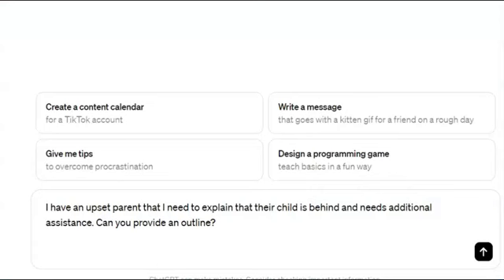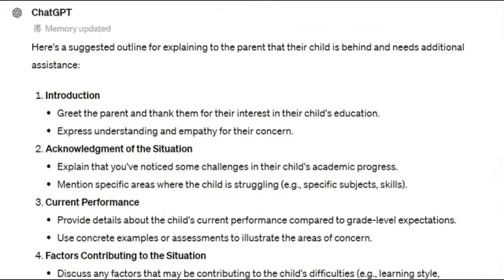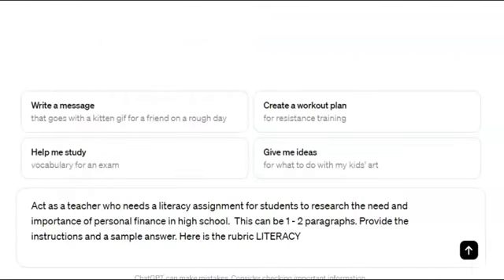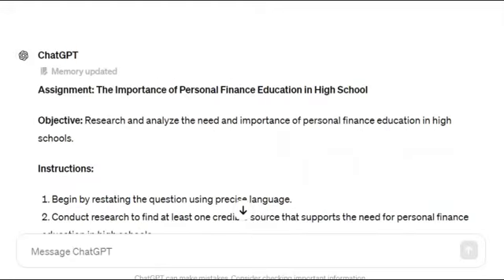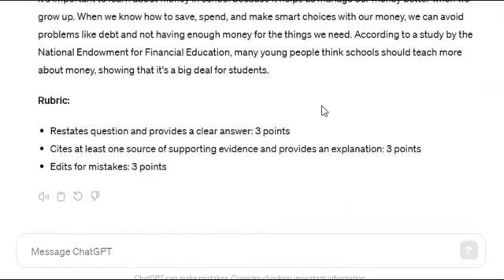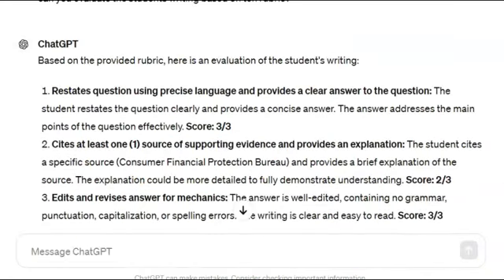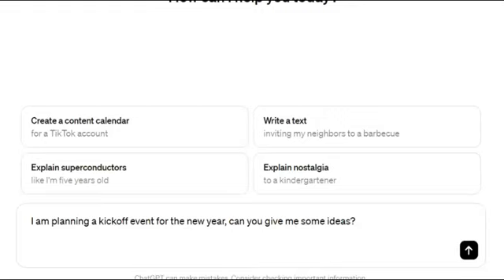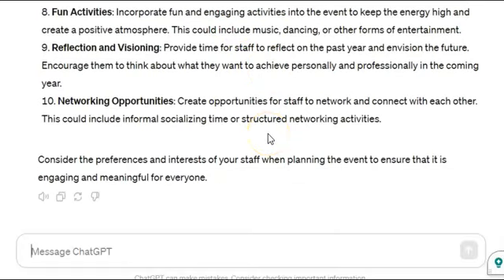2.3 ChatGPT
Overview of 5 key uses for ChatGPT for teachers.